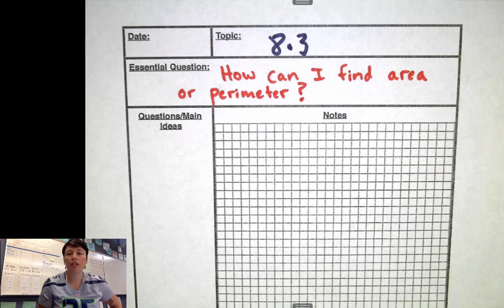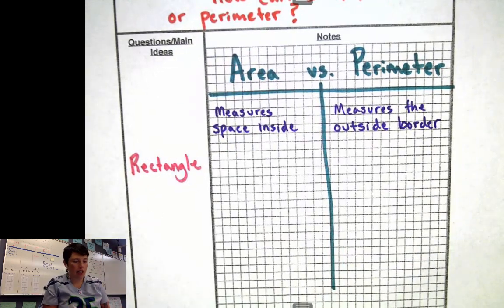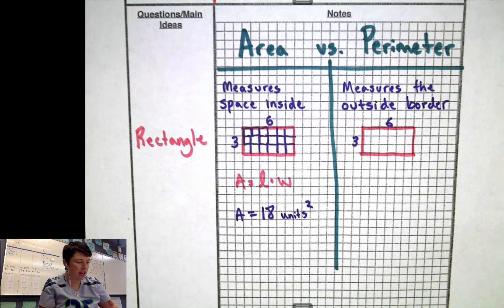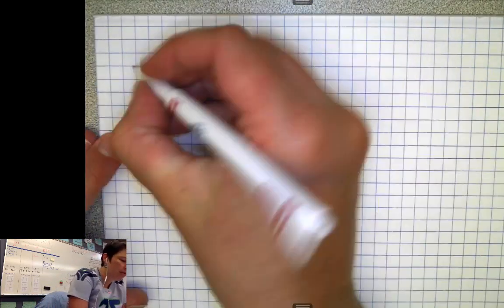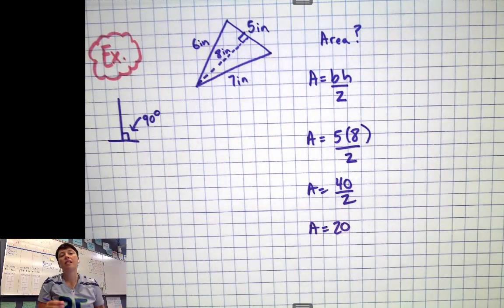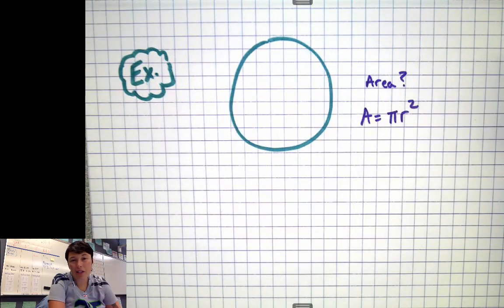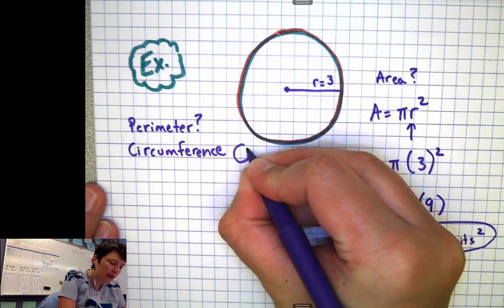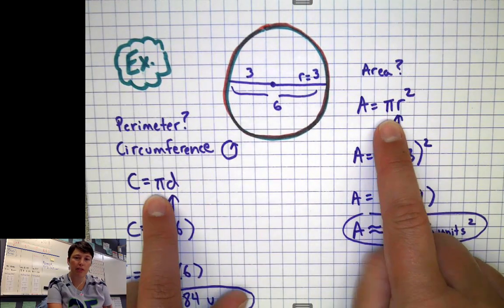8.3(C) Review of Area & Perimeter